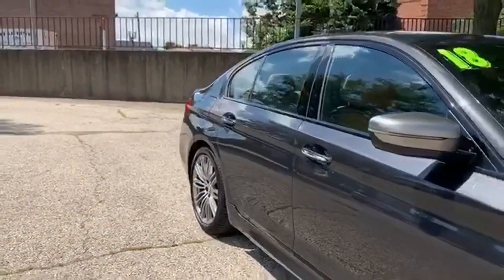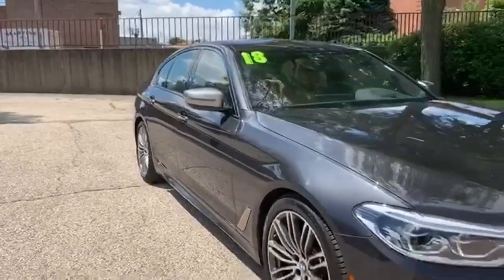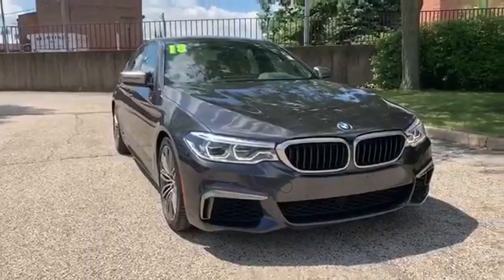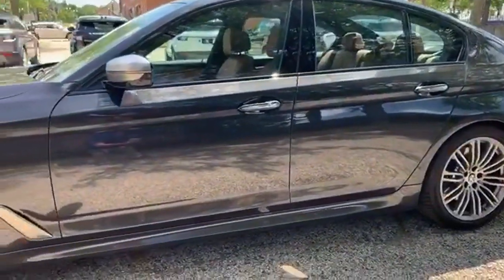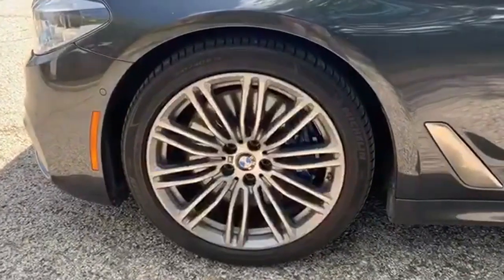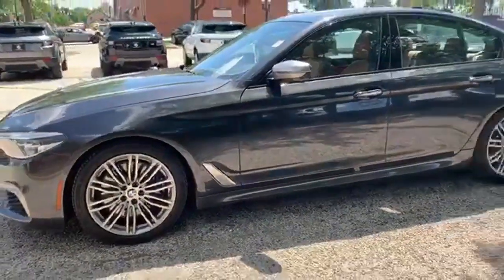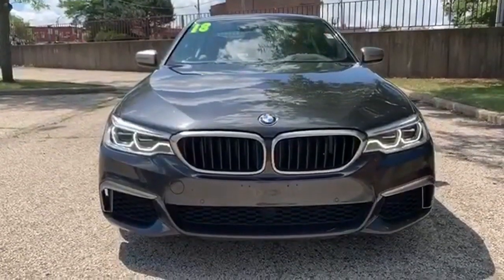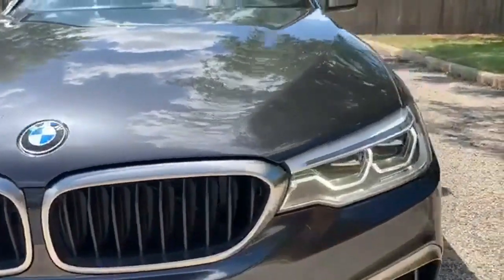2018 BMW 5 Series Barrington, IL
Year: 2018
Make: BMW
Model: 5 Series
Trim: M550i xDrive
Engine: V8
Transmission: 6-Speed Automatic Sport
Color: Gray
Interior: Cognac
Mileage: 24145
Stock #: CPR3650
VIN: WBAJB9C53JG464044

Address:
206 N Cook St